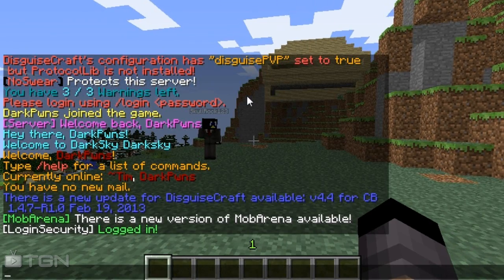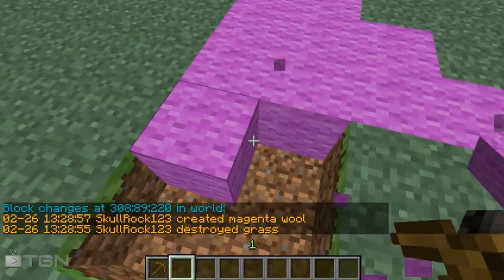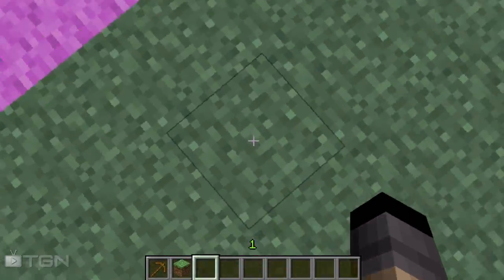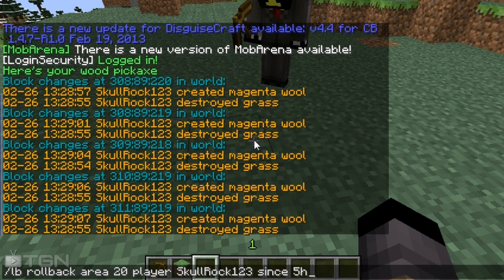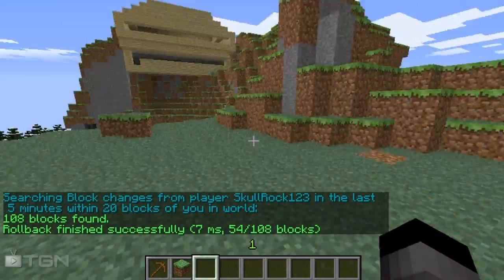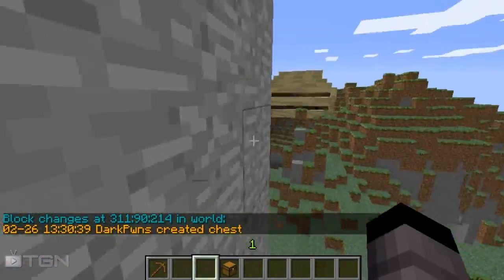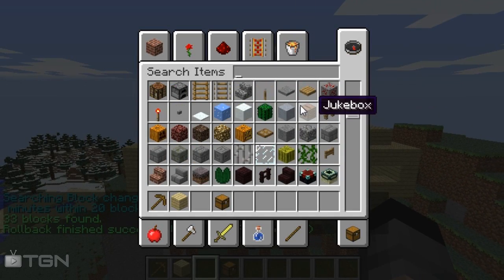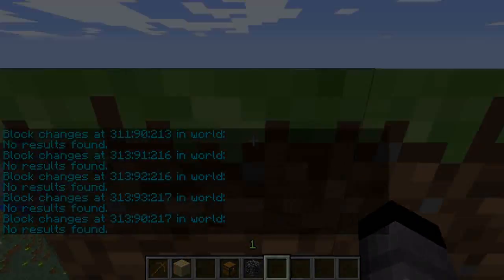Minecraft Bukkit LogBlock Plugin Tutorial [2013]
Dark and skull show you the brief basics of logblock.

Logblock , plugin , 2013 review, check watch ftw pro .